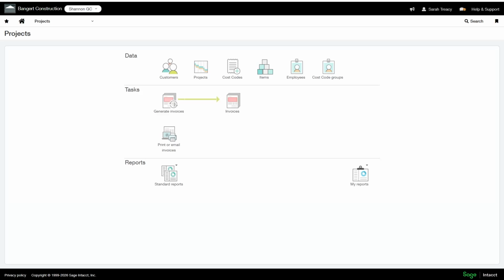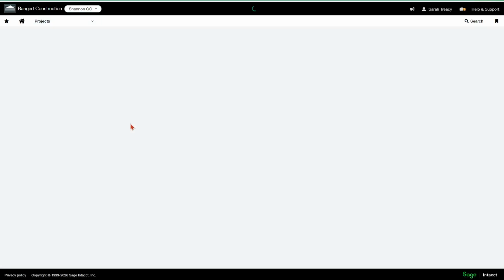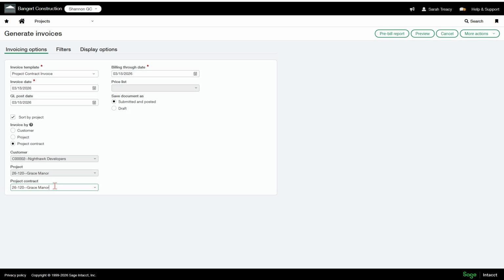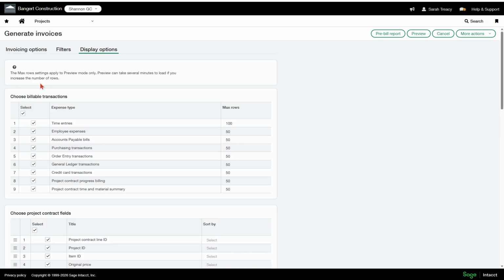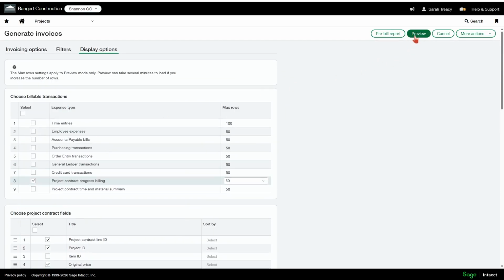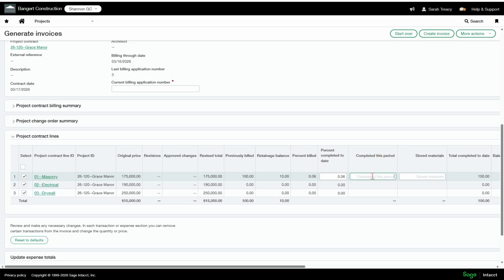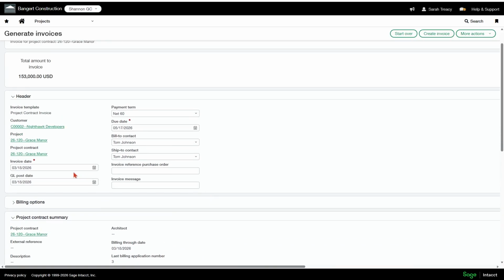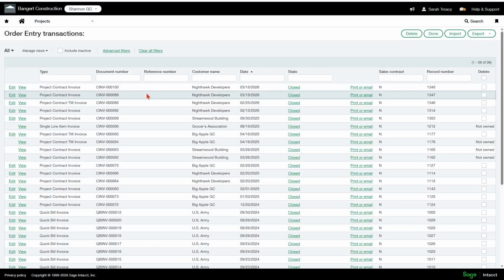Progress Billing in Sage Intacct Projects | Set Up to Succeed Ep. 21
Progress billing is how you invoice a client based on how much of the job is actually done, not just a flat schedule. In Episode 21 of Set Up to Succeed, we walk through creating a progress bill in Sage Intacct, tying it back to the SOV lines set up earlier in this series.